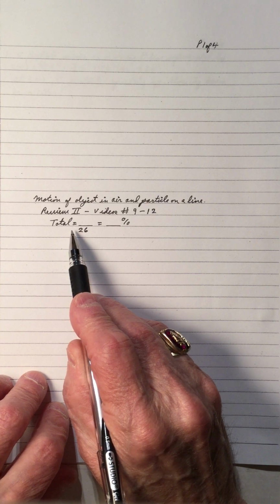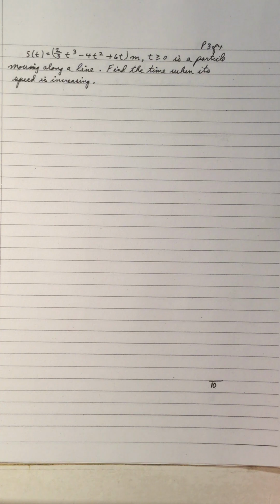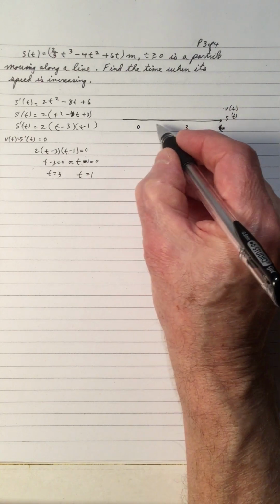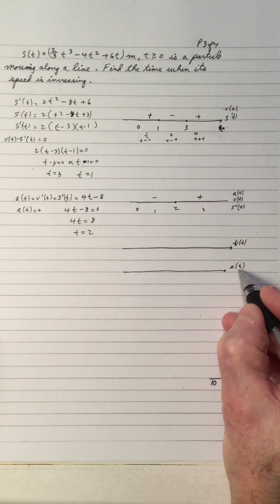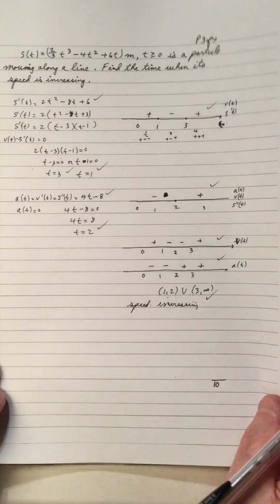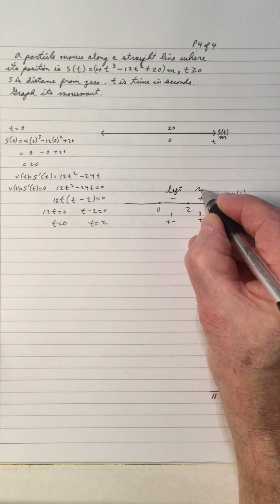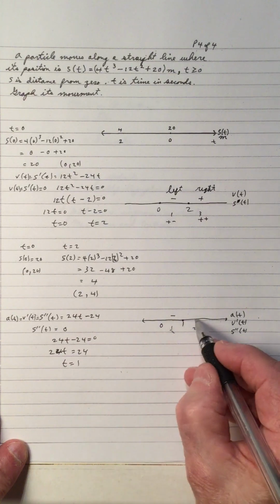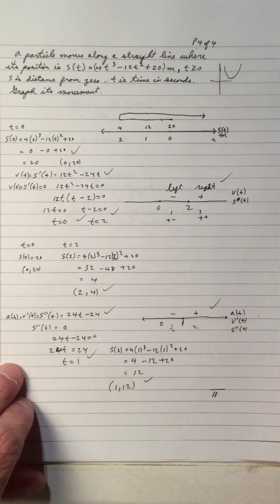Review II - Videos # 9 - 12